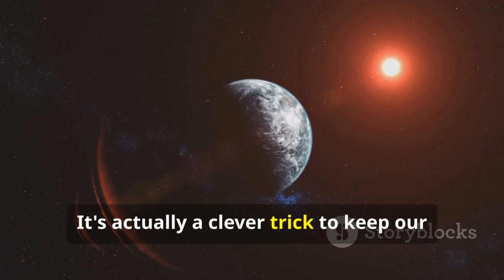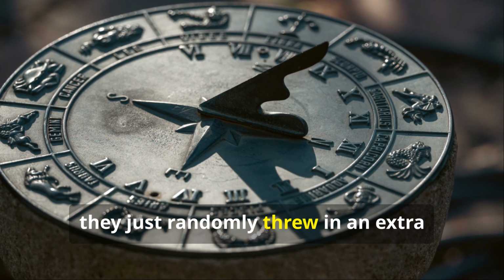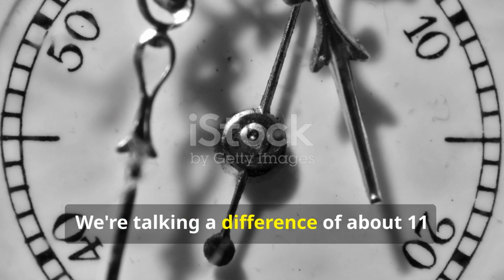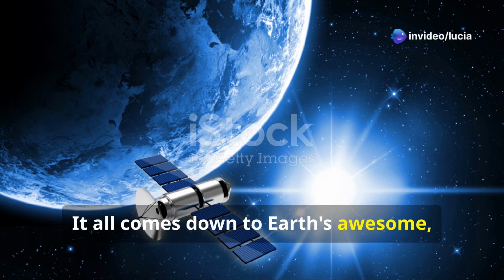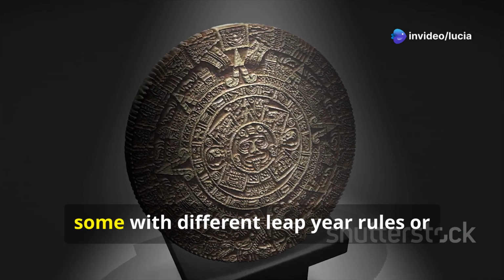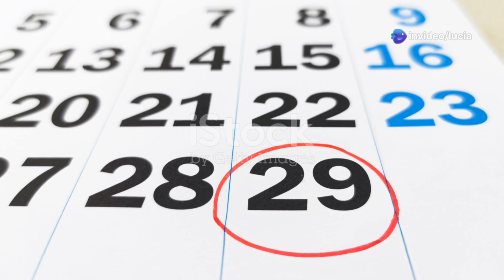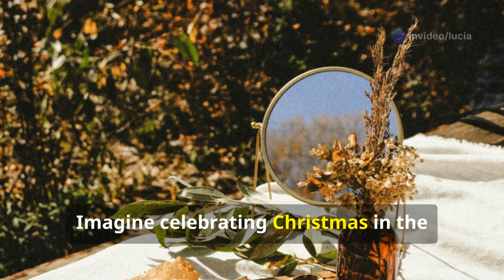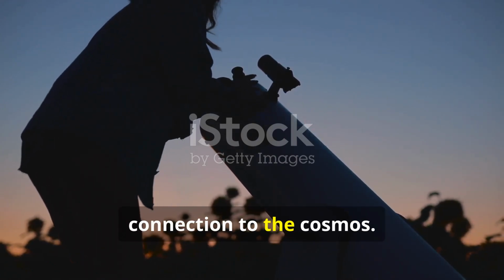The Fascinating History of Leap Year: How and Why It Was Invented